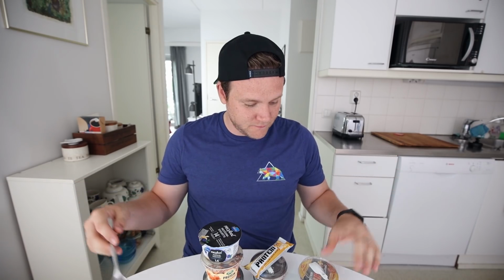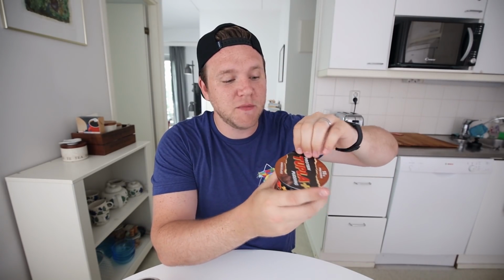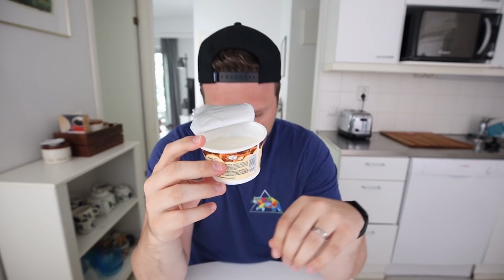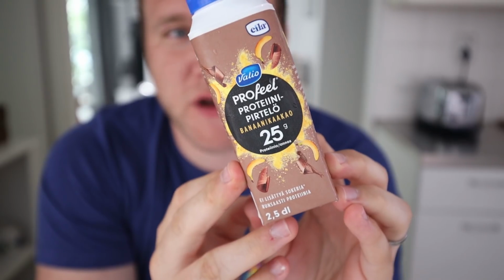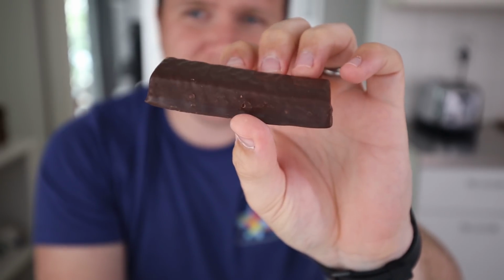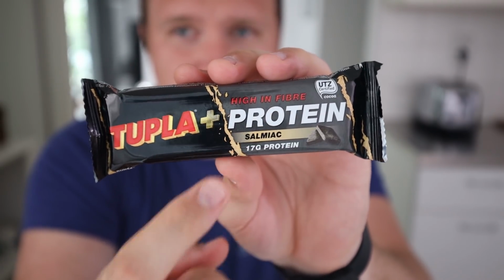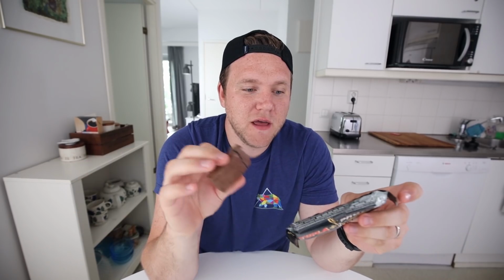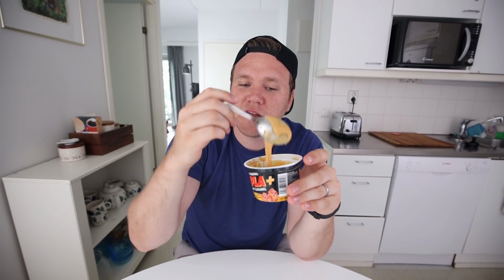TRYING FINNISH PROTEIN PRODUCTS | Taste Test Tuesday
It's time for me to trade in the pizza for protein! To go alongside my new life as a future fitness guru, I thought I'd try some Finnish protein products!

F.A.Q.
• How old are you? •
30

6ft 4 (or 192 cm)

Helsinki, Finland

• What camera gear do you use in this video?•
Canon EOS R (body)
Canon EF 16-35 f4 L IS

• What program do you edit with? •